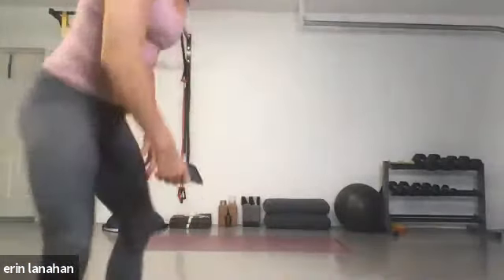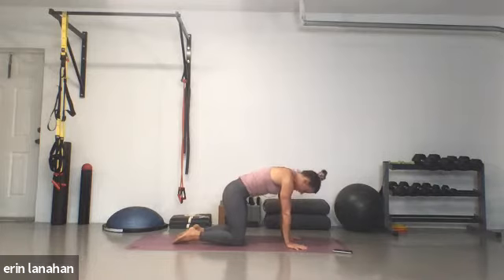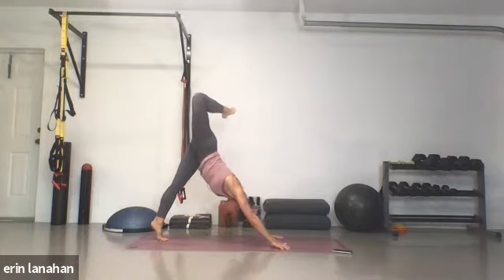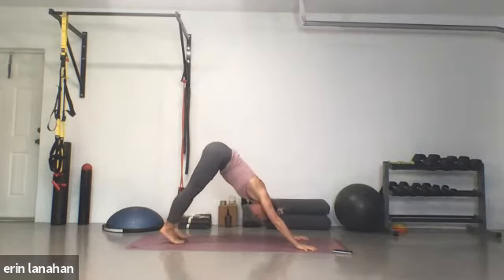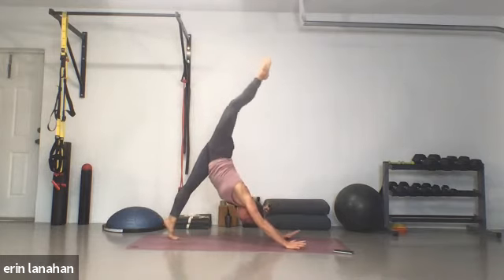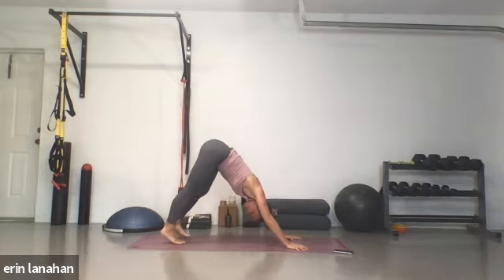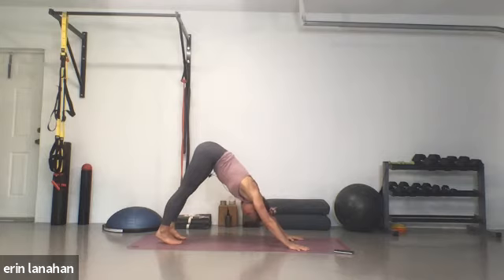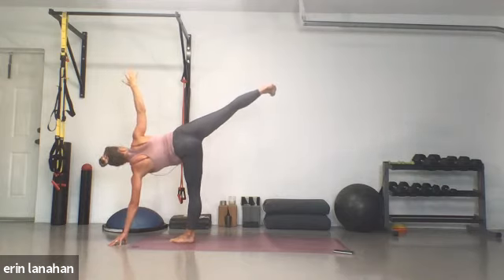60 Min Int/Adv Vinyasa Flow: The Warrior's Journey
This practice invites us to tune in and tap into the balance between the Divine Masculine + Divine Feminine within us, to restore perfect union + harmony + balance in the mind, body, and heart.

Join us for this perfect mixture of yin and yang; movement and stillness; heating up and cooling down.

But make no mistake. You will sweat and you will feel AMAZING.

And...

Here's how you can find out more about me and what I'm up to in the world:

If you like my classes + content, and you want even MORE variety, please join me in the E.L.M. Online Studio!

This is for those of you who:

✨Seek out high-vibes
🤸🏽Like to have access to a variety of Yoga classes, Weight training, core training, cardio training,  and a variety of meditation + journaling options
💪🏽Love to MOVE your body, to elevate your mood, and to stay accountable to your health and well-being among a supportive community
🧘🏼‍♀️Love to keep your mental health, physical well-being, and spiritual fitness in check